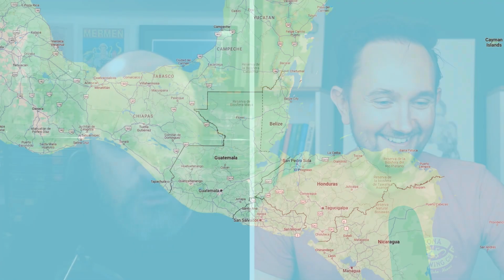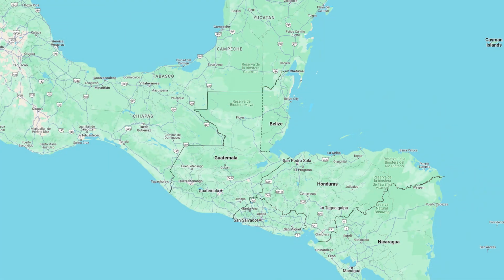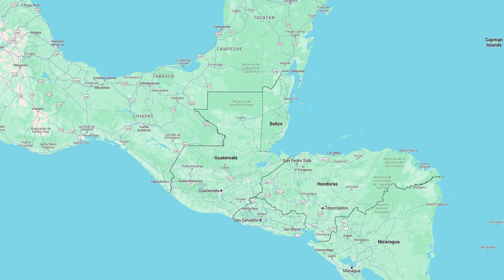Why Belize Speaks English And Not Spanish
Belize is one pof the more fascinating places in Central America. While it's bordered by Mexico and Guatemala, and shares a geopolitical sphere with Honduras, El Salvador, Nicaragua, and Costa Rica, it's not a dominant-Spanish speaking country. In fact, unlike all the other countries, Belize was actually Britain's lone Central American colony for a long time. In this episode, we explore the history and geography of this unique, and gorgeous, Central American country.

Videos and images purchased from videvo.net and storyblocks.com unless otherwise noted. See something amiss?

Geography is Everything is a production of Sound Bight Media (soundbight.com)